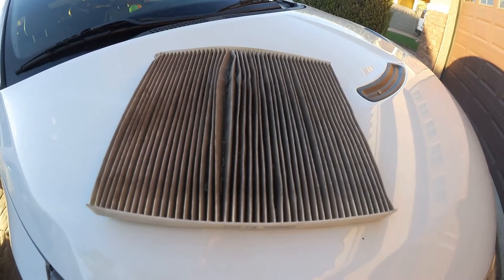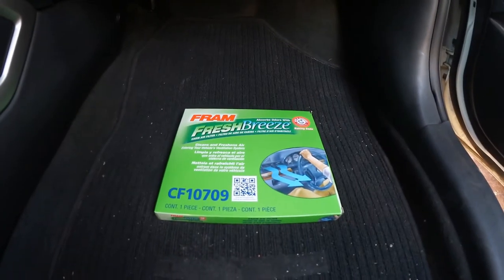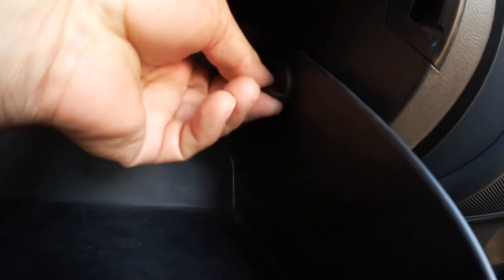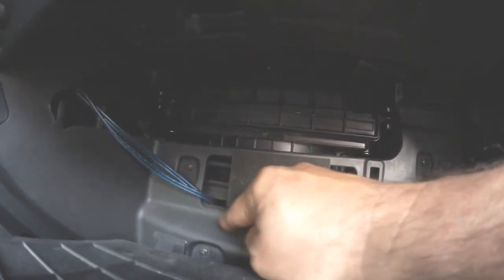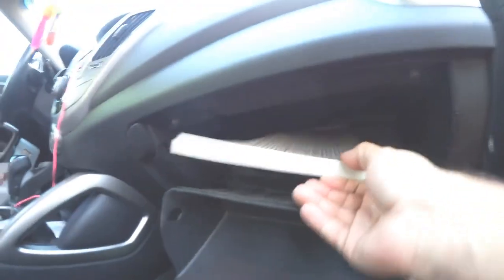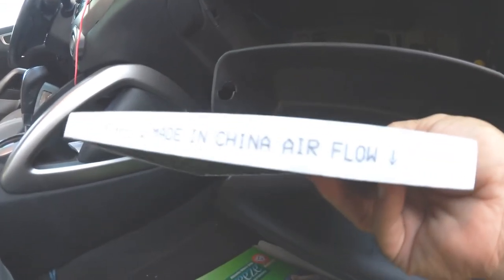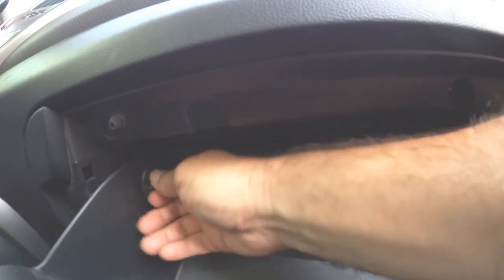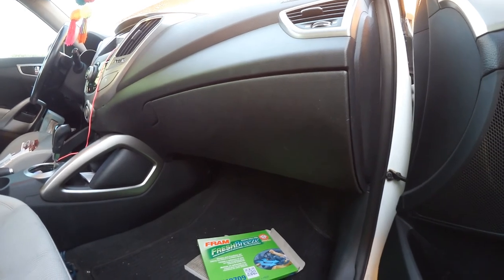REPLACING THE CABIN AIR FILTER OF A HYUNDAI VELOSTER 2013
Hello,
Just another basic and easy tutorial, that shows how to replace a cabin air filter on a Hyundai Veloster 2013.

Just a little contribution.